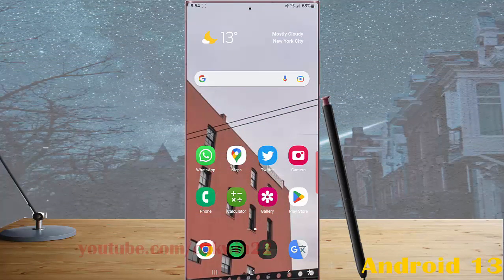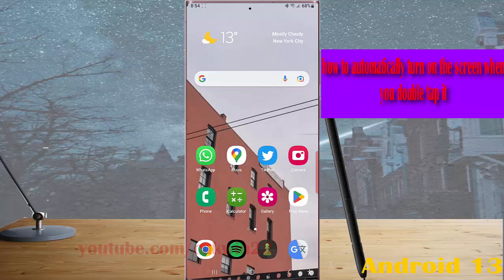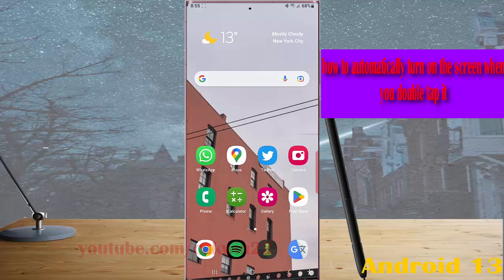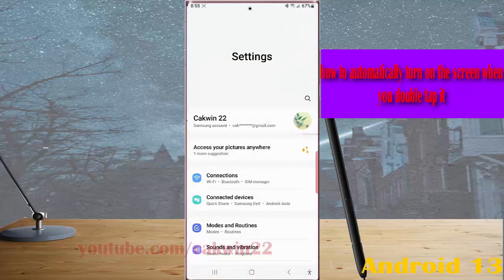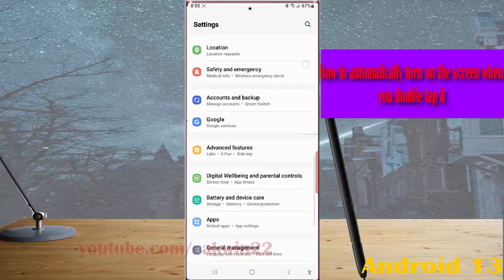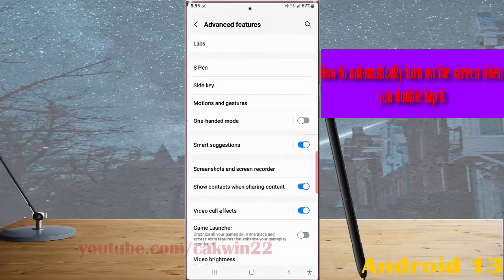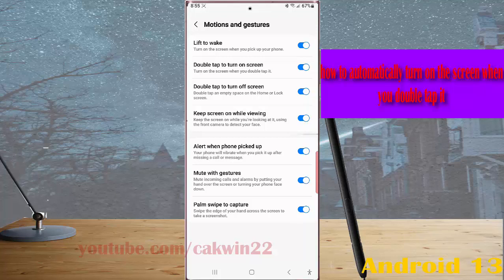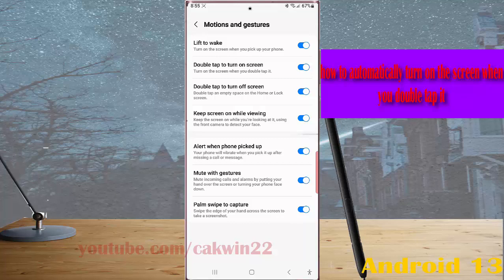Samsung Galaxy S23 Ultra : How to automatically turn on the screen when you double tap it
In this video, you will find the steps on how to automatically turn on the screen when you double tap it in Samsung Galaxy S23/S23+/S23 Ultra.  This feature can be used as an alternative way to turn on the screen instead of using lift to wake feature or by pressing the power key. This video uses Samsung Galaxy S22 Ultra SM-S918B/DS International version runs with Android 13 (Tiramisu)